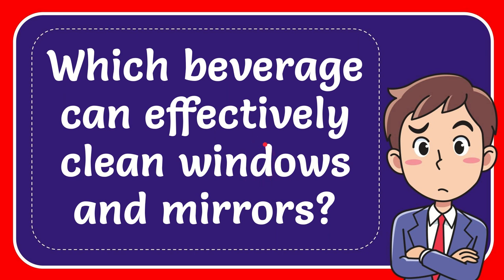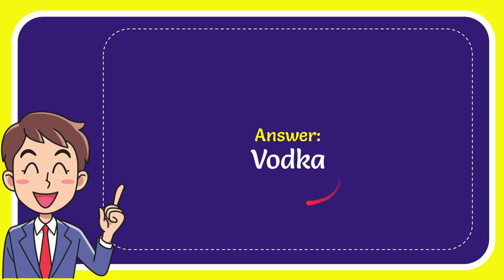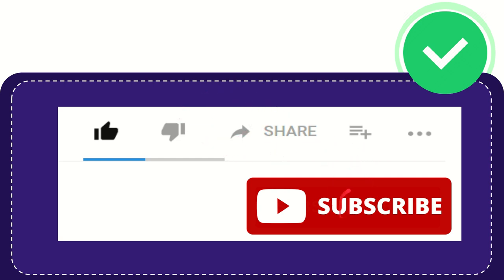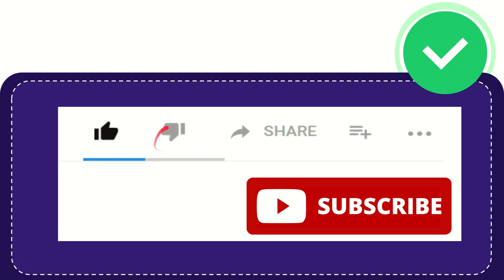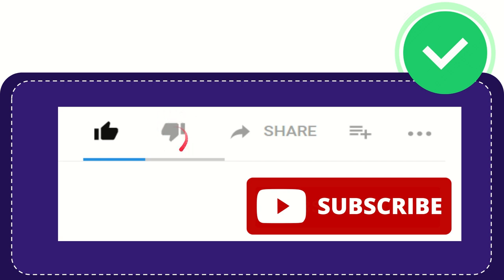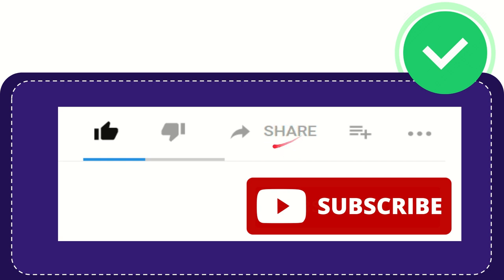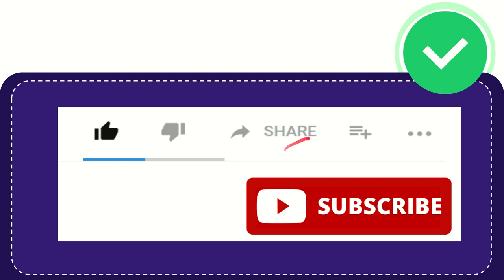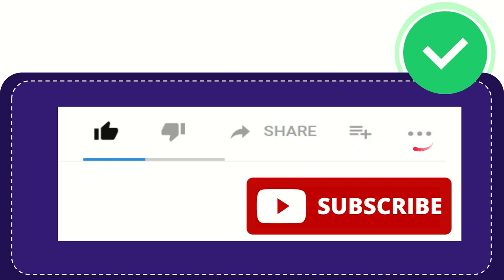Which beverage can effectively clean windows and mirrors?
Which beverage can effectively clean windows and mirrors? NEW VIDEO#